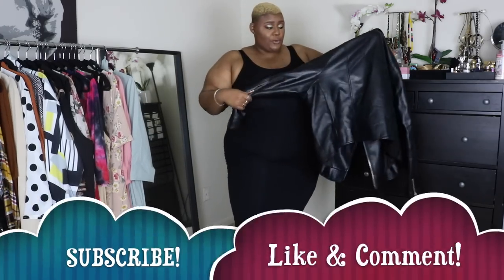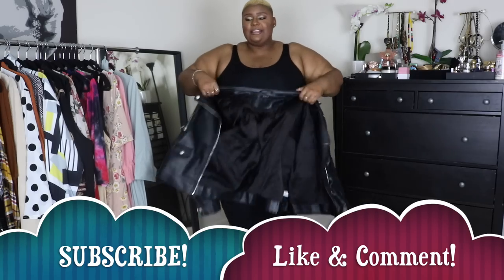One Dress, Three Looks // How to Style A Basic Black Dress // Plus & Curvy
Hey Jems!

I know I'm a day late with the upload but I've had a lot to deal with regarding my family ovr the past couple of weeks. I know with the corona virus going around, we're all kind of stuck at home trying to maintain some semblance of a normal life. I will do my best to drop more content more often and I hope you guys enjoyyy! Also, sorry about the crappy audio -- idk why my laptop's fan is on a thousand and my mic is super sensitive lol

Toodles,

MJ

C L O T H I N G D E E T S

***MAIN DRESS***
FashionNova // 2X

-- LOOK #1

Platform Booties // Amazon // 10

Rainboots // Amazon // 10

Bag // T.J Maxx I think lmaoo
NO LINK

-- LOOK #2

Boots // Rainbow // 10
NO LINK

-- LOOK #3

Jewelry // No idea lmao
NO LINKS

Bag // Thrift Store
NO LINK
:: B O D Y S P E C S

Height: 5'8
Size: 3X, 24-26ish and ain’t missing no meals

:: S  H M O N E Y  M O V E S

Help pay my phone bill so I can take fire pics and be an Instagram Heaux:

JEMIMA25

:: Amazon Shop (where you can find all my favorite thingsss INCLUDING makeup!)

(Thank you sooooo much in advance!!!)

MissJemimaaa

:: Send me something nice! \(^.^)/
MissJemima
12138 Central Ave
Suite #665
Mitchellville, MD 20721